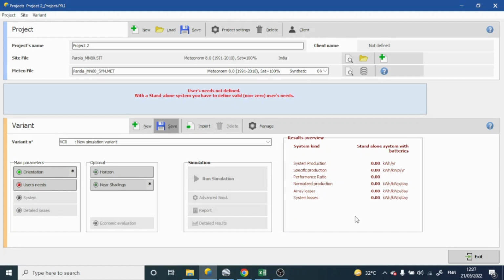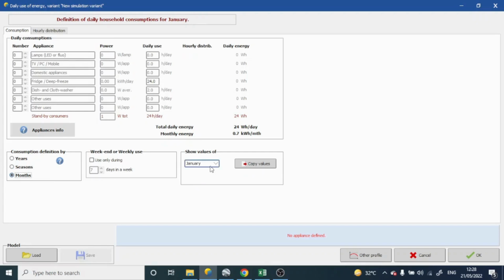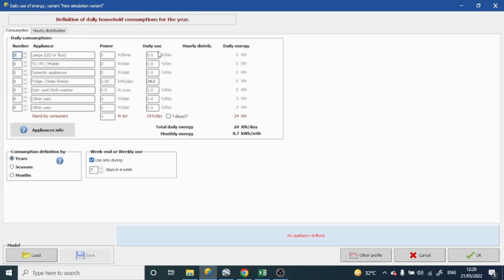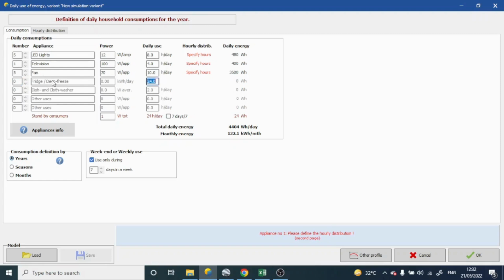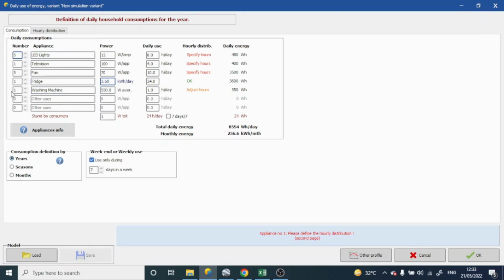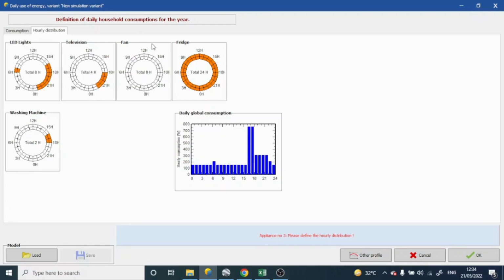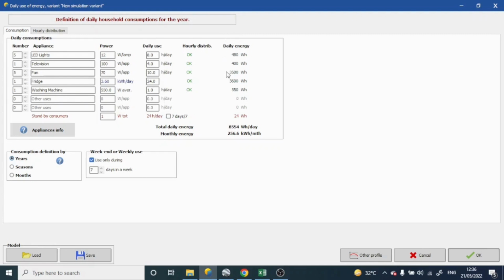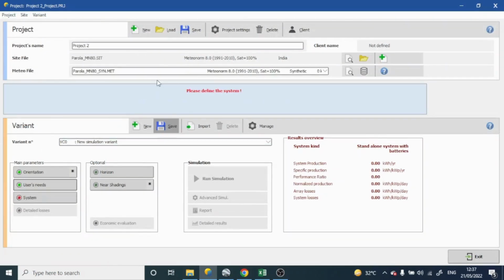PVSyst Lecture Series - 3 (Defining User Needs)